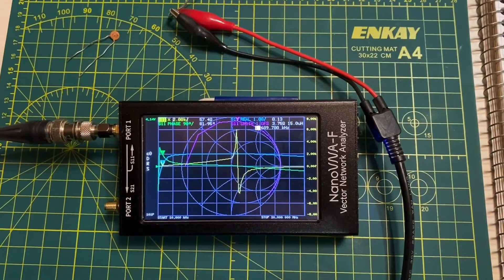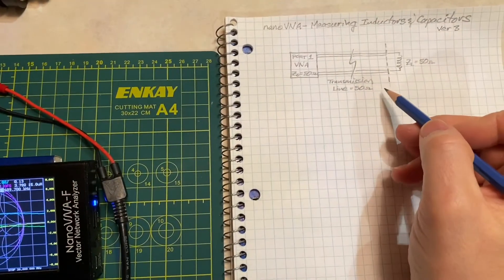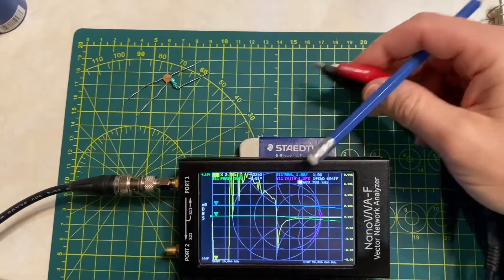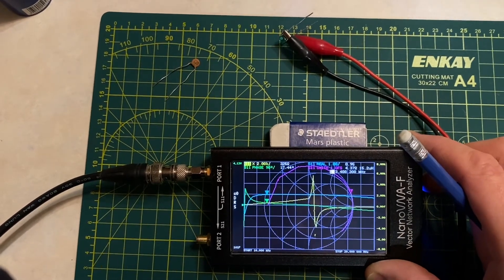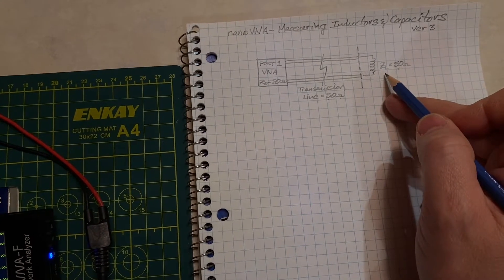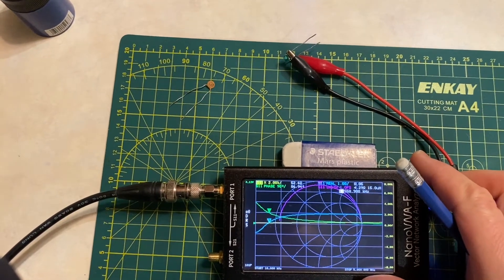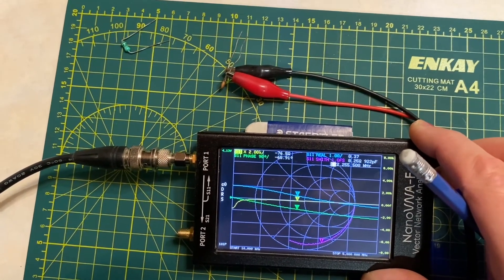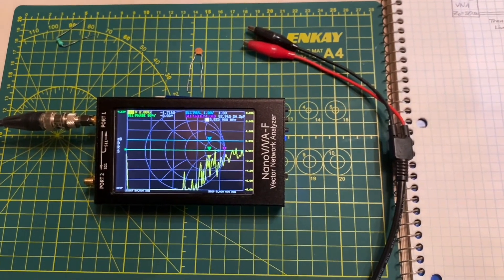nanoVNA - Measuring Inductors and Capacitors (Vers. 3)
This method is not for higher frequency characterization of components.  It simply allows a person to determine the basic low frequency values of inductors and capacitors to identify or confirm their values.

0:15 - explanation of the test setup reference
2:30 - calibrating the nanoVNA
3:23 - looking at an inductor
6:24 - shunt configuration accuracy reference
9:20 - looking at a capacitor

Reference regarding shunt method accuracy and why I chose to make measurements at 50 ohms or 90 degrees S11 phase

Aug 2021 - For clarity, I would like to address the fact that measuring the reactive device under test at 50 ohms is not done because it “matches” the source impedance in the traditional sense that this concept would be understood by amateur radio operators with regards to maximum power transfer theory.  This is not the intent at all.  Rather, as has been stated in the video and supporting documentation, 50 ohms is used primarily because it lies within the shunt method’s best accuracy region.  Secondary reasons include:  it’s at 90 degrees on the smith chart (the top or bottom depending on what you’re measuring), is easy to remember, makes measurements consistent, keeps people away from going too low in frequency, avoids the self resonant frequency of the device and test fixture, and is where the VNA most accurately measures reactive devices.